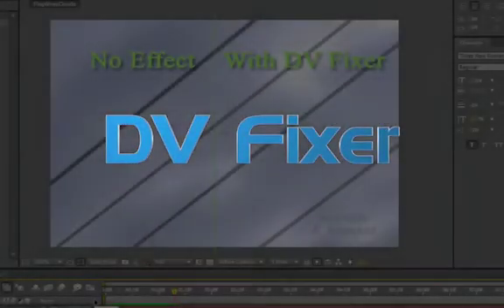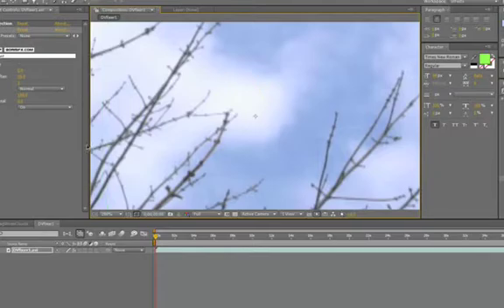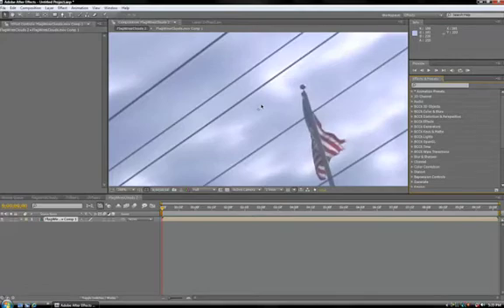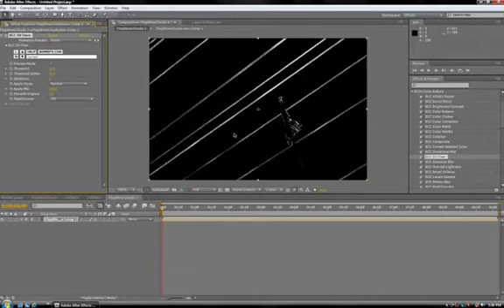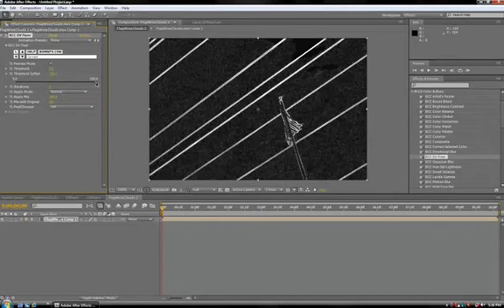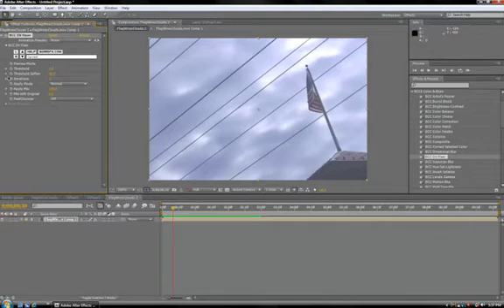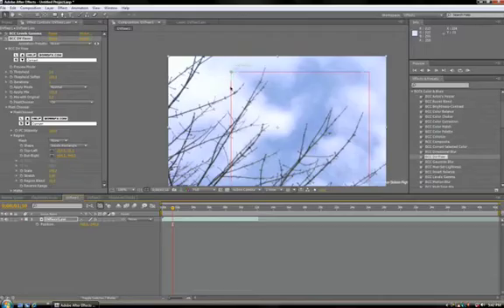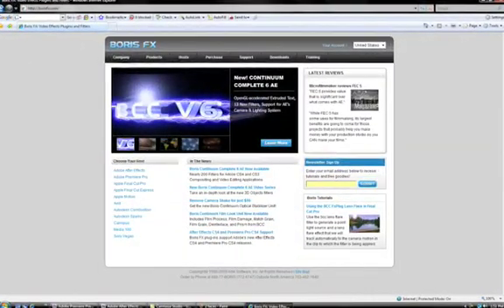Repair DV Footage with BCC 6 AE's DV Fixer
DV video is prone to jaggy edges and compression artifacts. BCC 6 AE's new DV Fixer will greatly improve the look of your clip without sacrificing image detail or quality. Watch how it's done inside Adobe After Effects CS4.